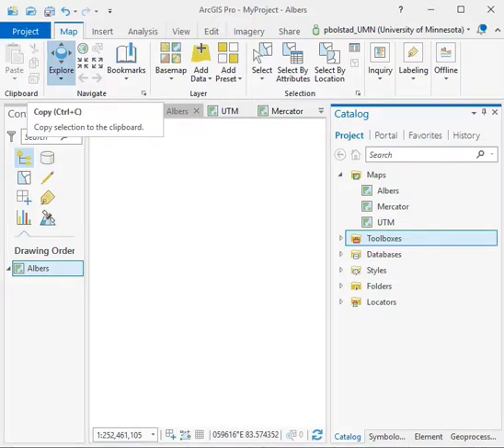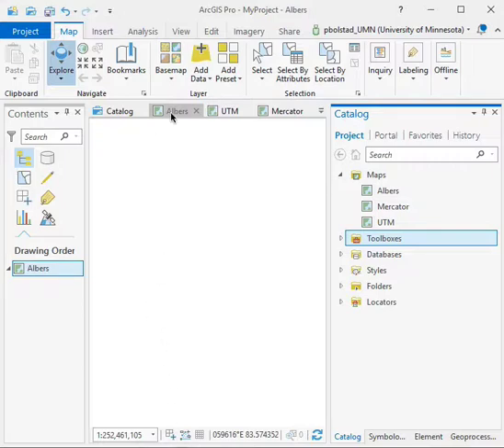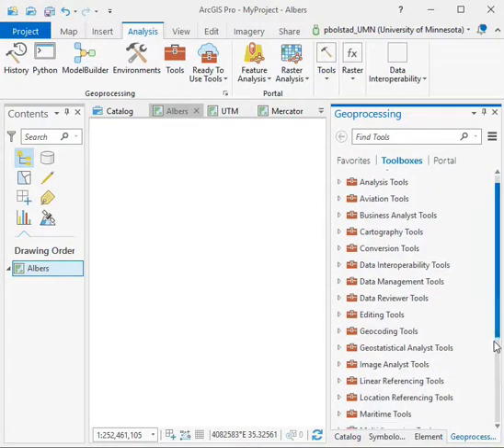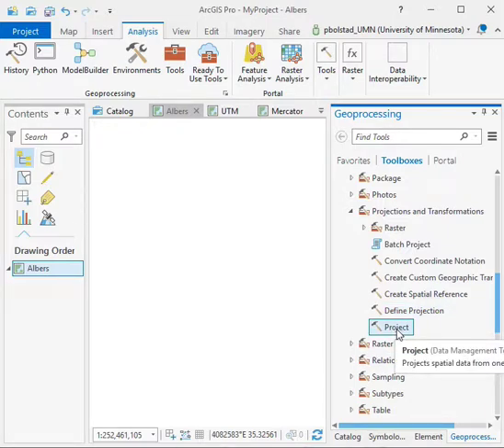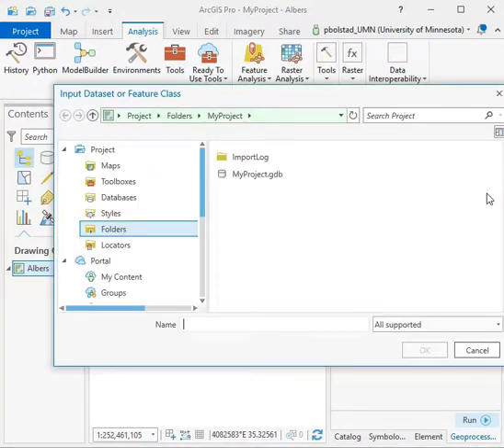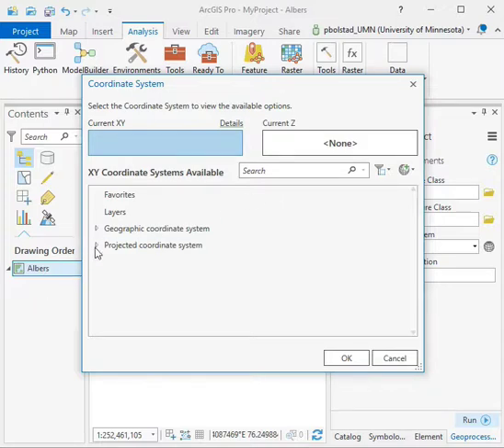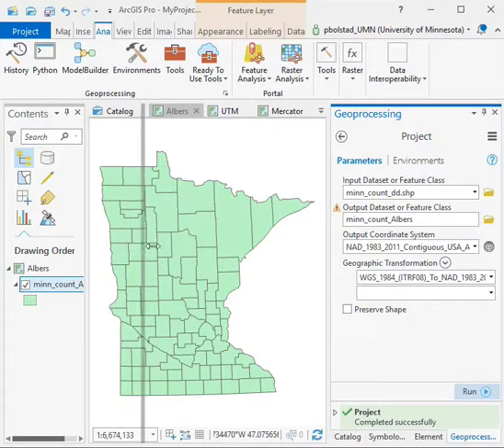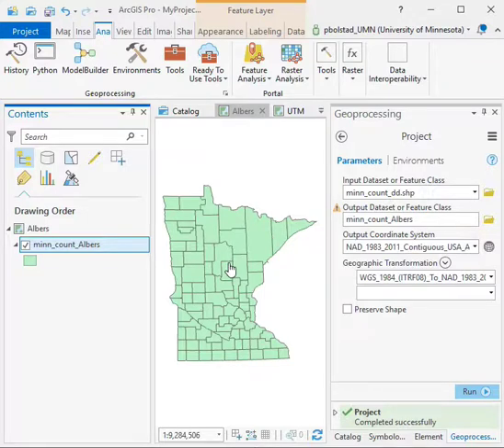Lab 2 AP Project